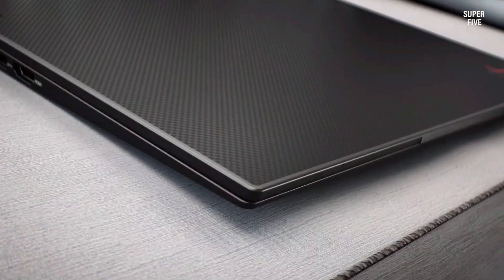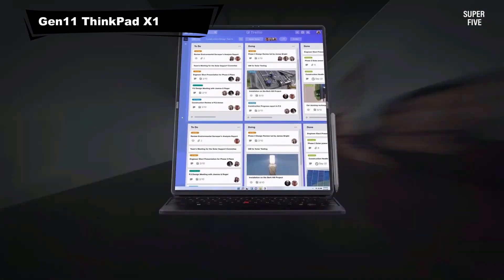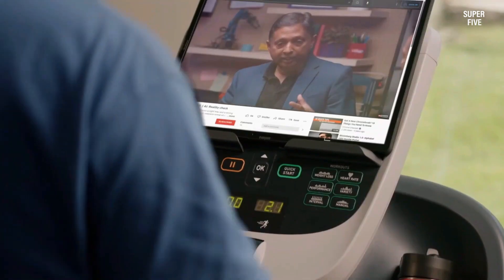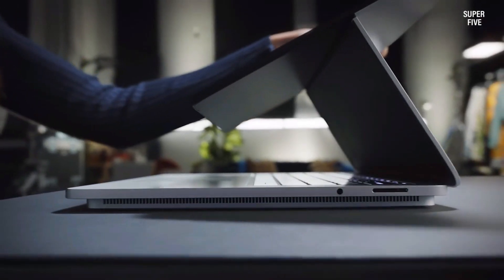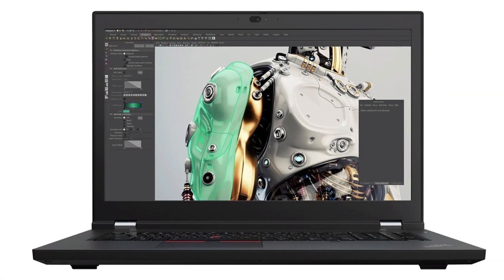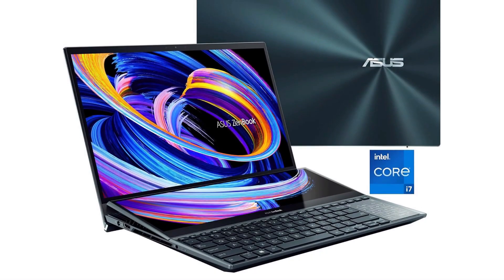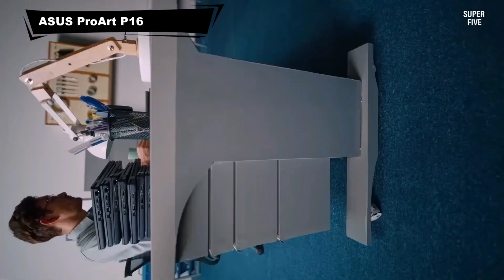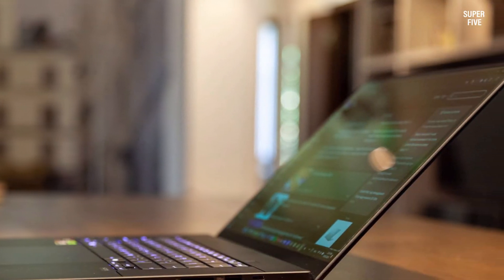Best Laptop for Solidworks for 2026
Are you searching for the Best Laptop for Solidworks in 2025? If yes, then you’re in the right place. In this video, we present the top 5 laptops that deliver outstanding performance, reliability, and speed for Solidworks users. Whether you are an engineer, designer, or student, choosing the right laptop is essential for handling complex 3D modeling, rendering, and simulation tasks without interruptions.

Our expert research team has spent countless hours analyzing the latest devices available in the market. We tested and compared dozens of laptops, considering their design, features, durability, and usability. After extensive evaluation, we carefully narrowed down the list to the 5 Best Laptop for Solidworks 2025. These laptops are specifically selected to provide smooth performance, ensuring you can work on large assemblies and detailed projects with ease.

When working with demanding software like Solidworks, the choice of hardware makes all the difference. That’s why our review goes beyond surface-level specifications. We consider the processor power, graphics performance, memory capacity, and thermal design that directly impact your workflow. Each laptop highlighted in this video has been tested to ensure that it not only supports Solidworks but also enhances productivity, creativity, and long-term reliability.

From sleek, portable models that combine flexibility with strength, to workstation-level machines designed for advanced users, this list offers something for everyone. No matter if you prioritize portability, display quality, or workstation-grade stability, you will find a laptop here that matches your needs.

Our team also takes into account the manufacturer’s track record. We believe reliability is just as important as performance. That’s why the laptops featured in this video come from trusted brands known for producing professional-grade devices. You can rely on these models for both current projects and long-term use.

So, if you’re serious about choosing the Best Laptop for Solidworks, this video is designed to save you time and effort. Watch until the end to discover the perfect option that aligns with your professional or academic goals.